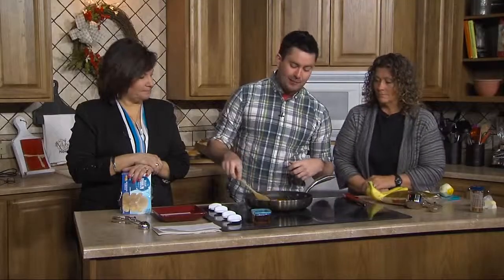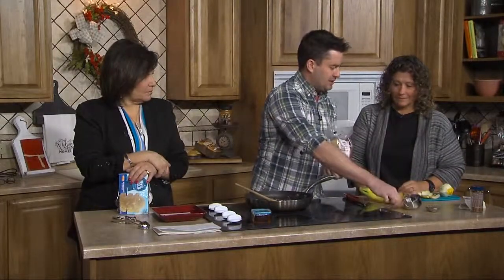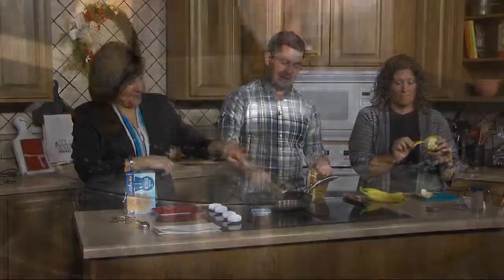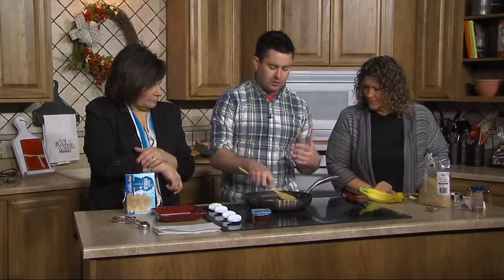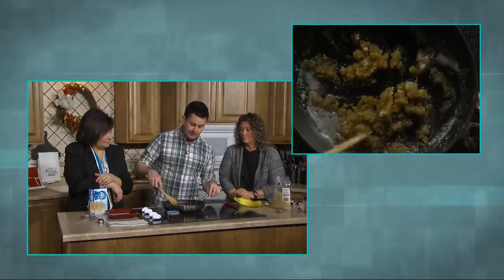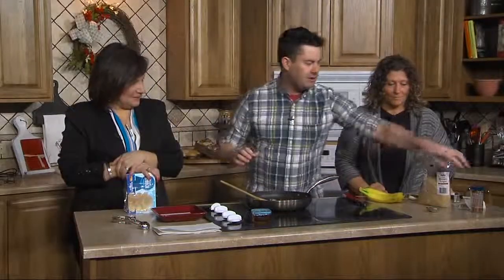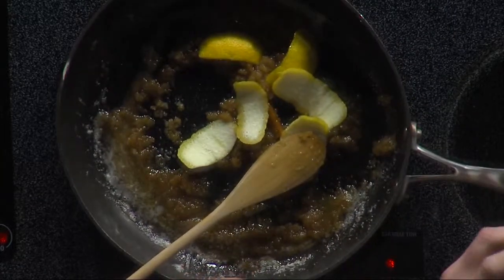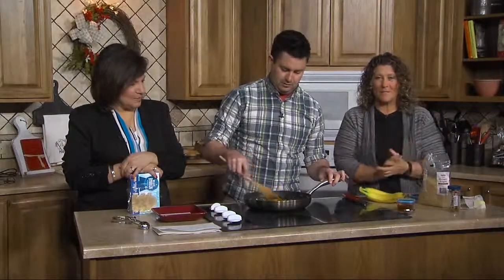Bananas Foster - On the Menu with Alex Schwarz (Part 1)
Alex joins the ladies for a delicious banana desert.